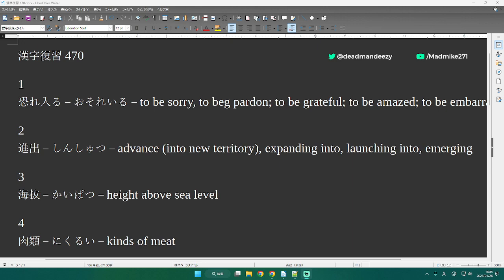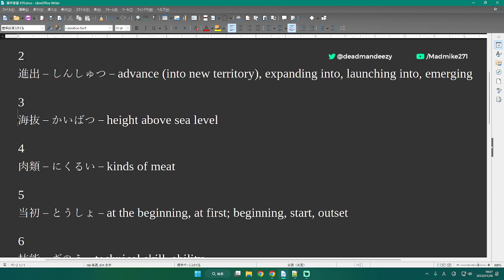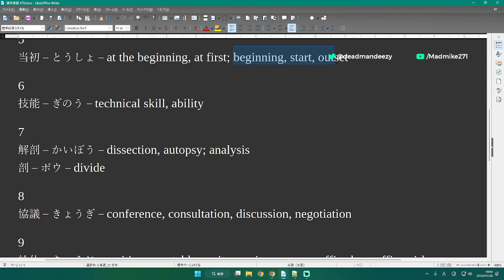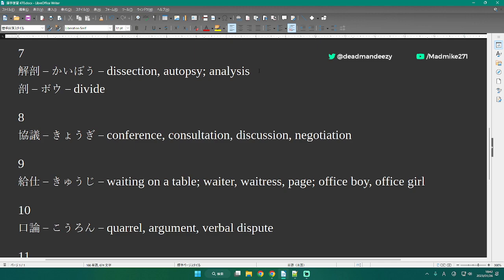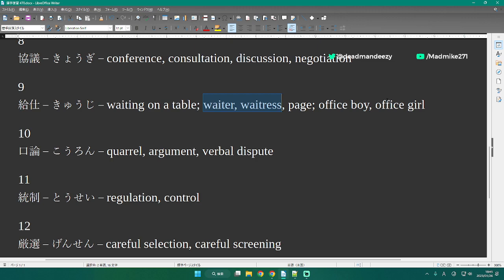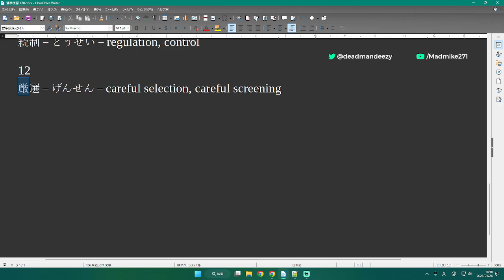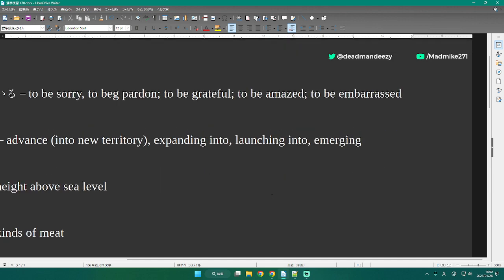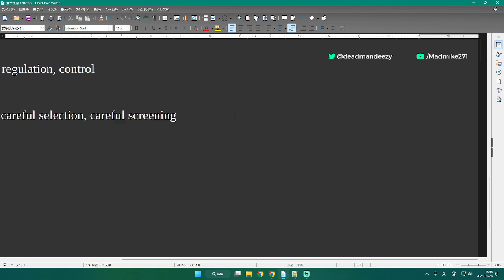Japanese JLPT N1 Study List, Day 470